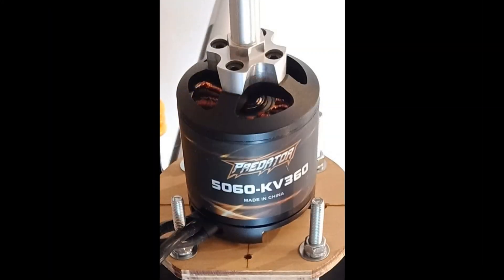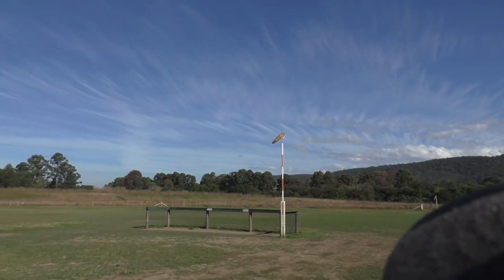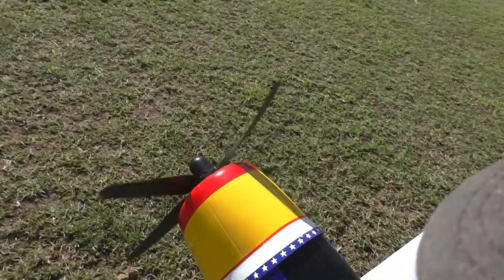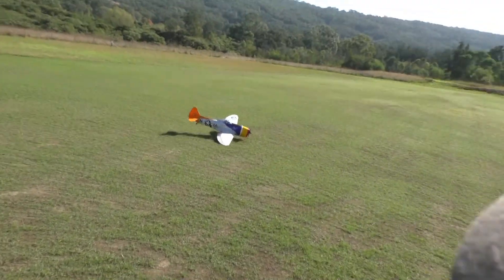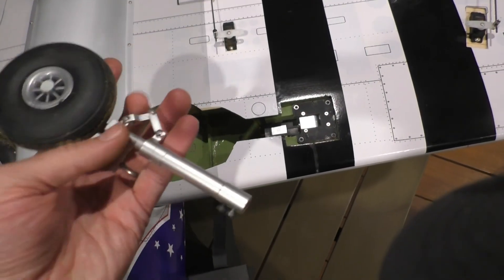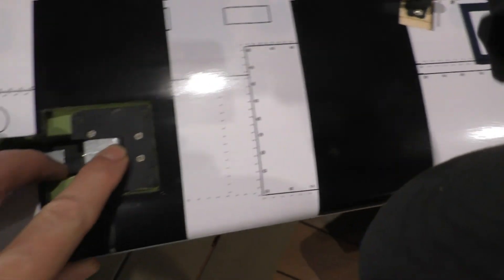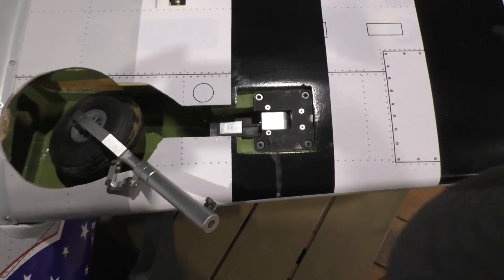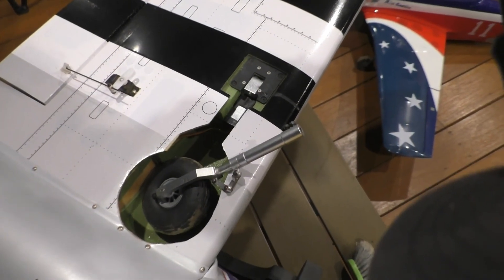VQ Models P-47 / NEXA P-47 Thunderbolt 1,560mm Maiden - 25th May 2021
Here is the maiden of my VQ Models / NEXA P-47 Thunderbolt.

RCGroups discussion page;

You can check out the video on the retracts here;